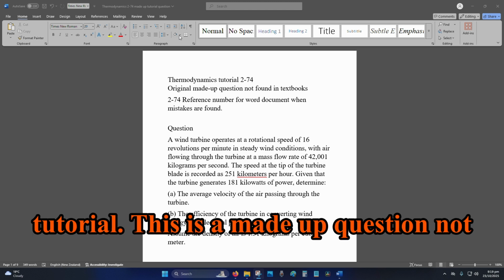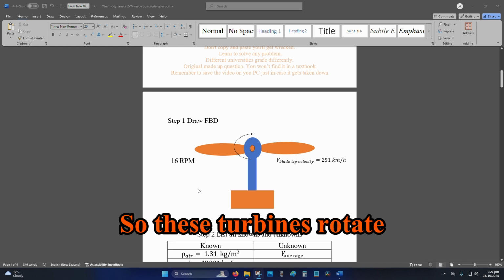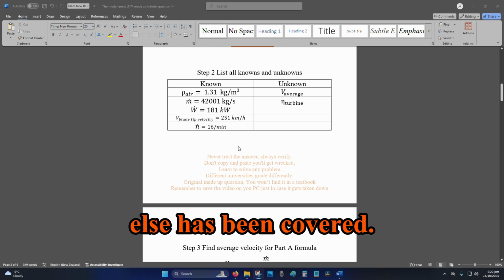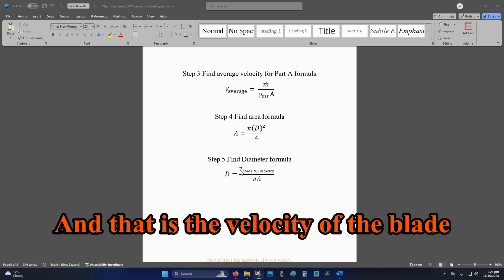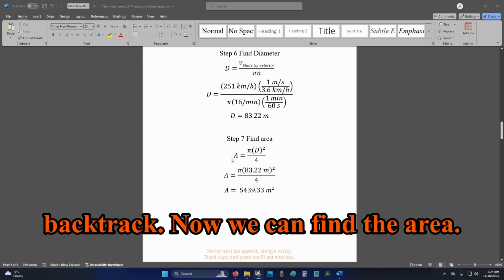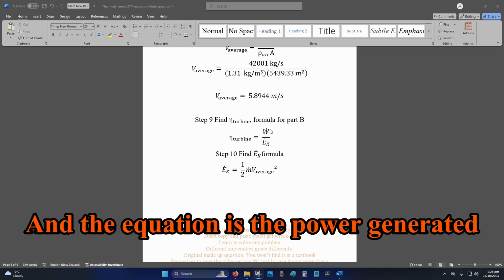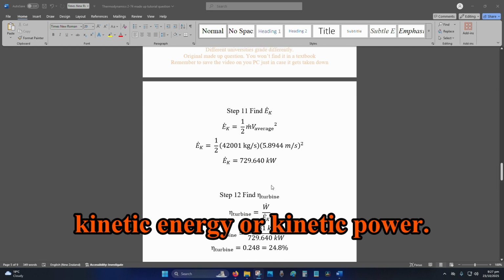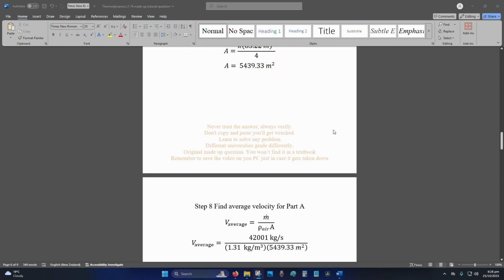Thermodynamics made up question 2-74 A wind turbine operates at a rotational speed of 16 revolutions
A wind turbine operates at a rotational speed of 16 revolutions per minute in steady wind conditions, with air flowing through the turbine at a mass flow rate of 42,001 kilograms per second. The speed at the tip of the turbine blade is recorded as 251 kilometers per hour. Given that the turbine generates 181 kilowatts of power, determine:
(a) The average velocity of the air passing through the turbine.
(b) The efficiency of the turbine in converting wind energy into electrical power.
Assume the density of air is 1.31 kilograms per cubic meter.

2.74 Reference number for word document when mistakes are found

This is a similar question to A wind turbine is rotating at 15 rpm under steady
winds flowing through the turbine at a rate of 42,000 kg/s. The tip velocity of the turbine blade is measured to be 250 km/h. If 180 kW power is produced by the turbine, determine (a) the average velocity of the air and (b) the conversion efficiency of the turbine. Take the density of air to be 1.31 kg/m3.